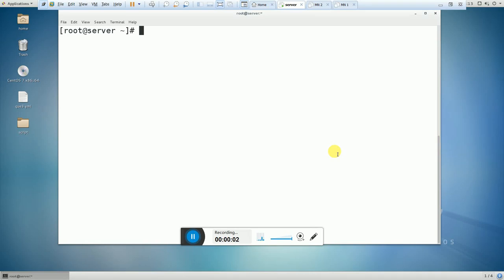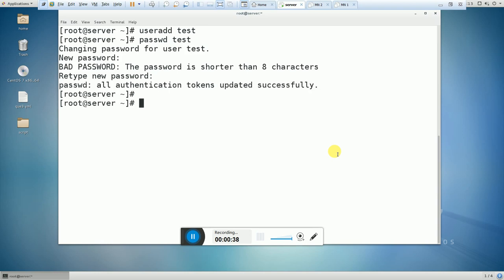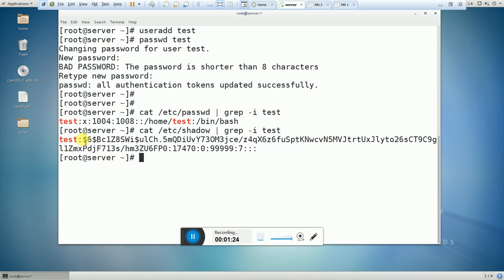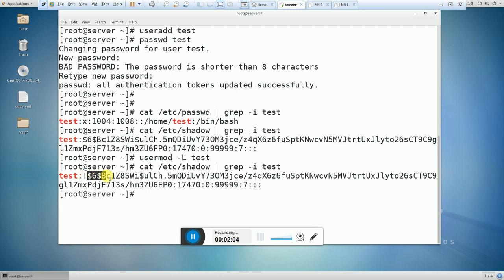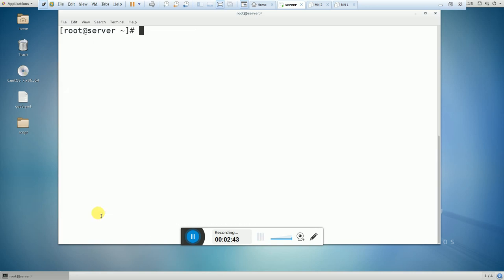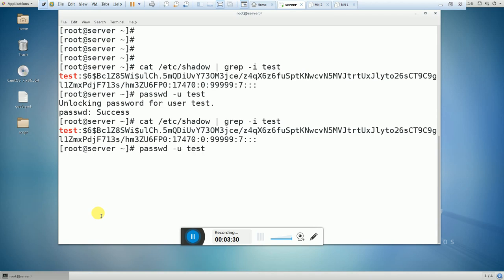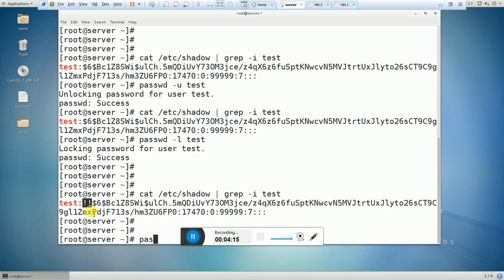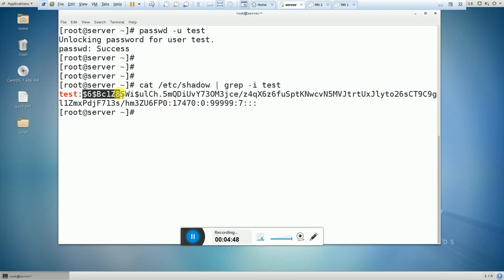How to lock and unlock user account in Linux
In this video i am going to show you how you can lock and unlock user account in linux.

I hope you will enjoyed my video .